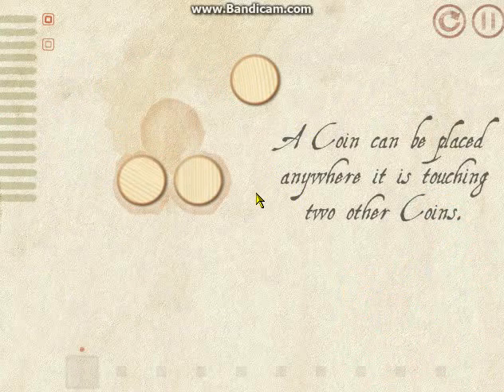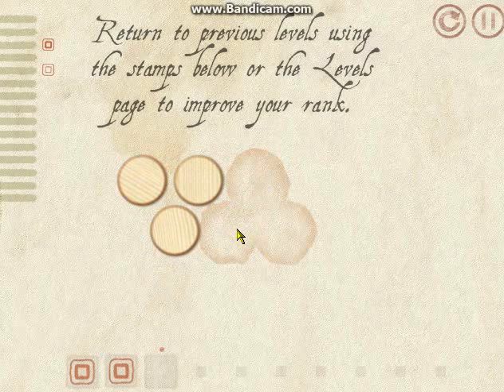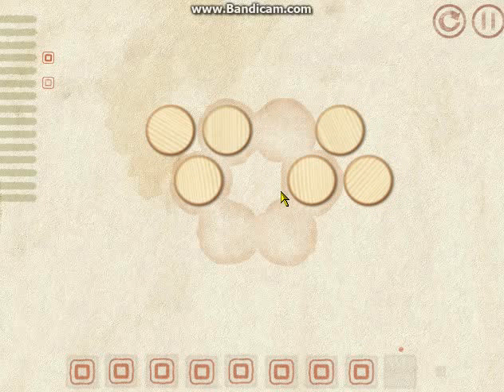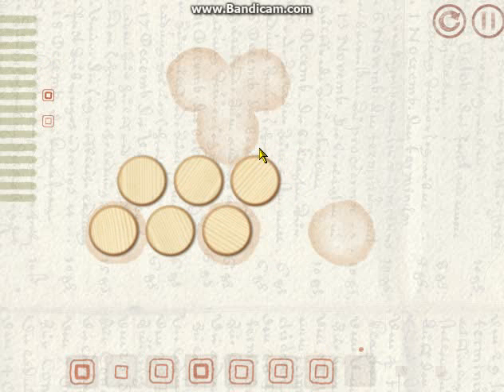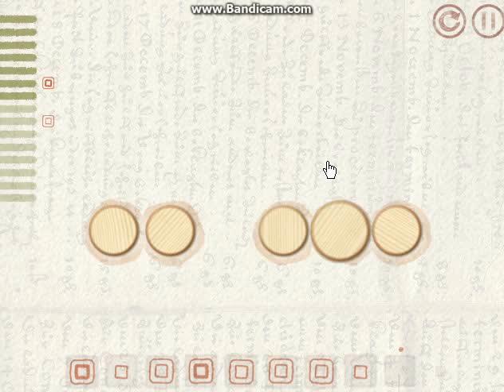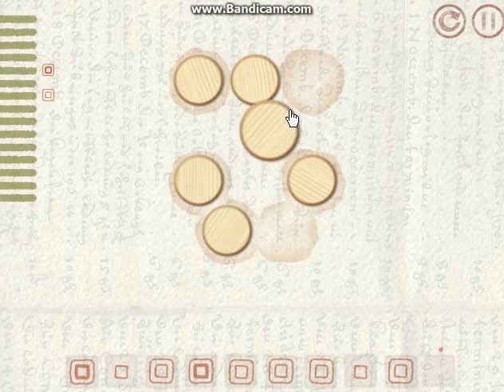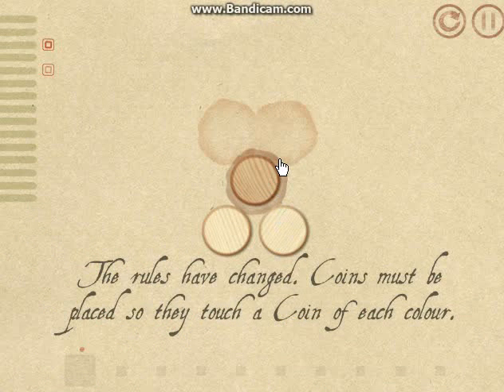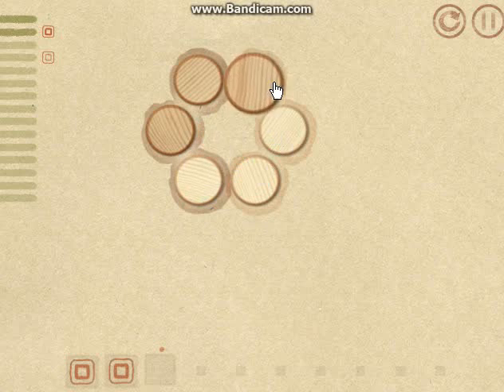Coins W/ SS4Dakota Dumb Puzzles